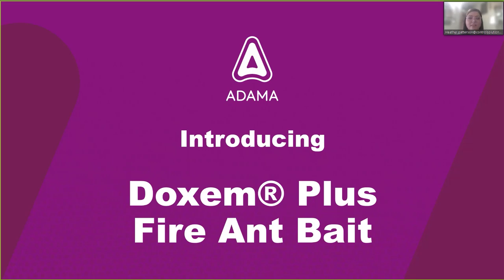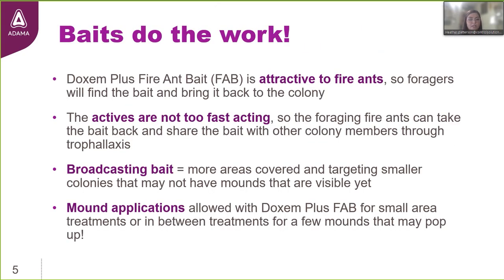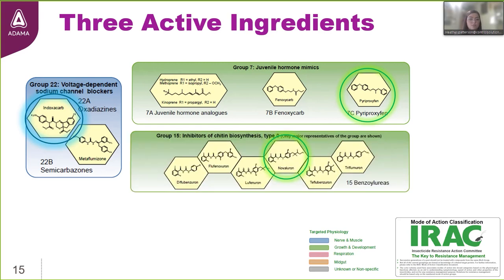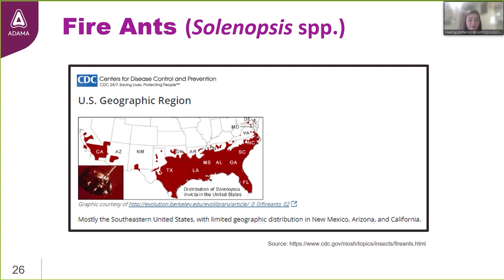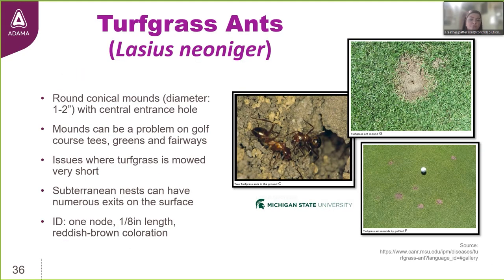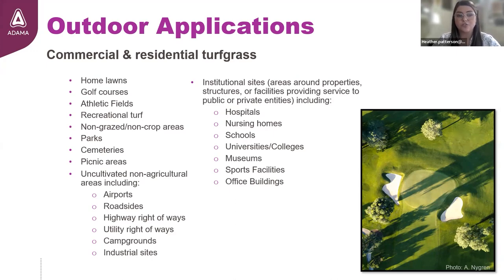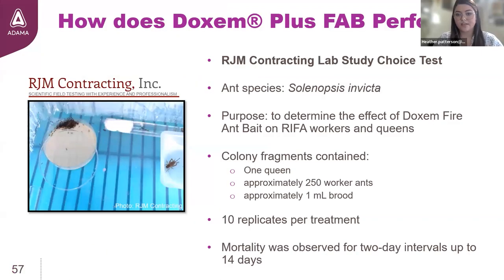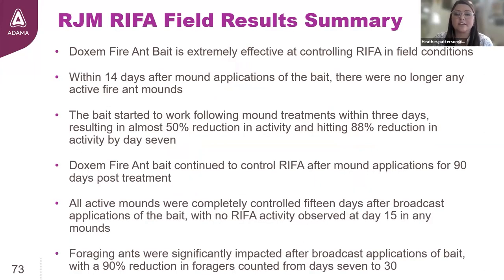Discover the Science Behind Doxem® Plus Fire Ant Bait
Webinar: Doxem Plus Fire Ant Bait - Crash the Colony, Kill the Queen!

Control Solutions, Inc. has recently unveiled its latest breakthrough product, Doxem Plus Fire Ant Bait. This innovative solution offers a triple mode of action that effectively manages fire ants, ensuring control - all season long.

In this webinar hosted by Heather Patterson, M. Sc., Technical Service Manager, Heather will delve into the science behind the effectiveness of Doxem Fire Ant Bait. You will learn why this product is a game-changer in pest control and how it can help you in your efforts to manage fire ants.

Don't miss out on this opportunity to gain valuable insights from an industry expert. Discover how this revolutionary solution can make a difference in your pest control efforts.

0:00 Intro
0:36 Why Bait for Fire Ants?
0:45 Pests of Significant Public Health Importance
5:37 Advantages with Baiting for Fire Ants
7:01 Methods for Managing Fire Ants
8:38 Doxem Plus Fire Ant Bait: What is it & Why choose it?
10:33 3 Active Ingredients: Indoxacarb, Pyriproxyfen, & Novaluron
15:10 Doxem Plus Fire Ant Bait Packaging
15:22 Ants Controlled with Doxem Plus Fire Ant Bait
16:00 Fire Ants (Solenopsis spp.)
19:52 Doxem Plus Fire Ant Bait is Highly Attractive to Fire Ants with Video
21:00 Mound Treatment: 24 hours after & 48 hours after
21:51  Big Headed Ants (Pheidole spp.)
23:03 Turfgrass Ants (Lasius neoniger)
24:06 Pavement Ants (Tetramorium spp.)
25:15 Pavement Ants and Doxem Plus Fire Ant Bait: 15 hours & 48 hours later
26:18 Label, Directions for Use, & Personal Protective Equipment
27:50 Applying Doxem Plus Fire Ant Bait: Outdoor Applications
28:47 Application Rates
29:13 Calibrating a hand spreader with Dr. Campbell
30:52 Mound Applications
31:39 Important Use Restrictions
32:57 Doxem Plus Fire Ant Bait Efficacy Studies
33:13 Laboratory Choice Test Results
36:16 Field Study Results